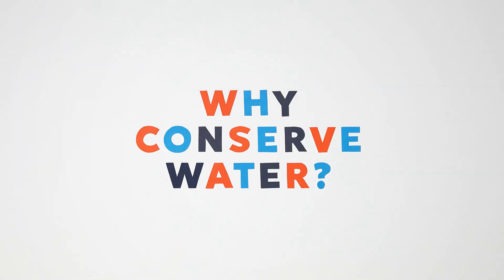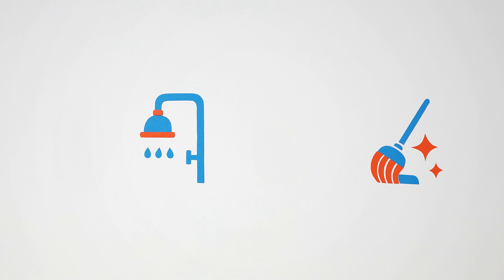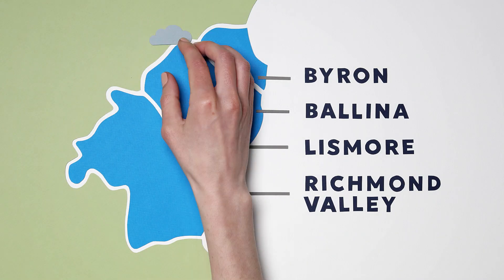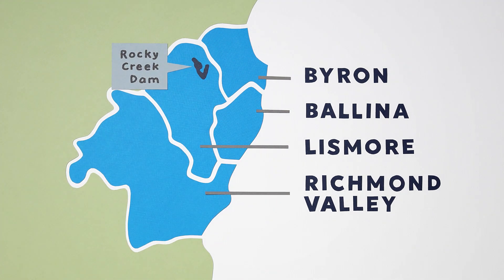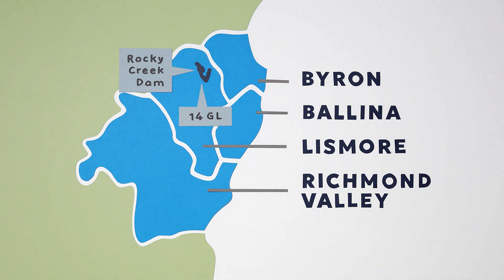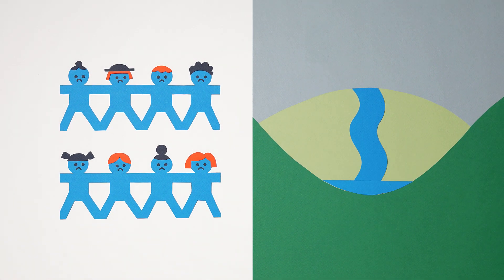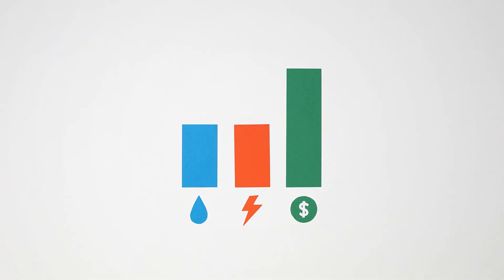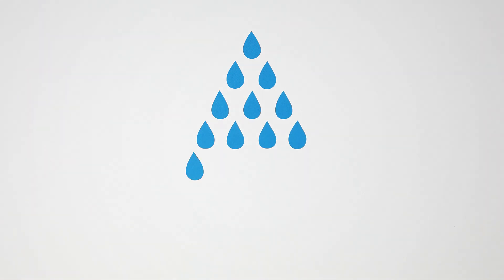Every drop counts: why conserve water